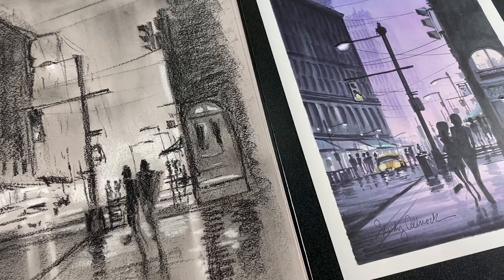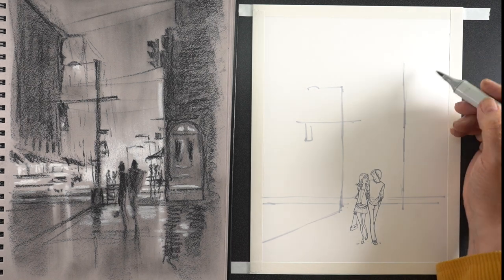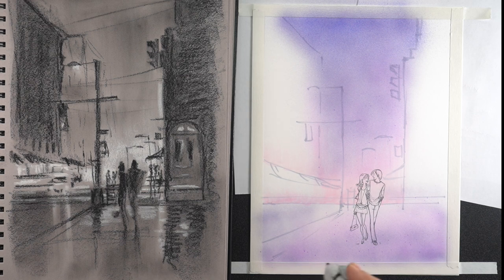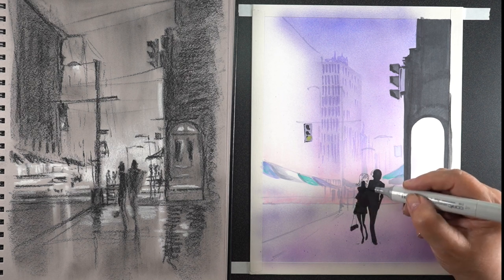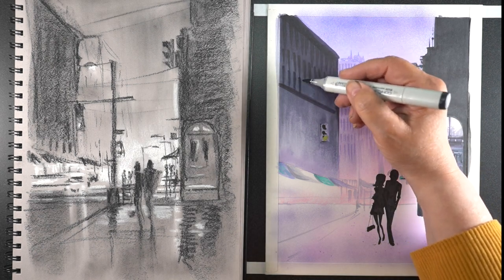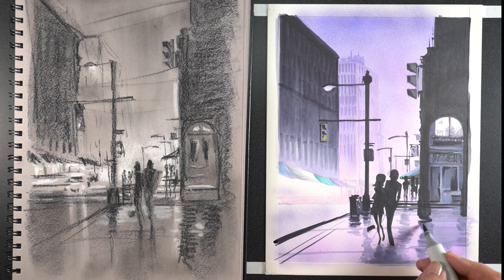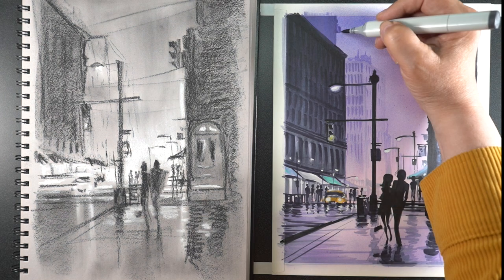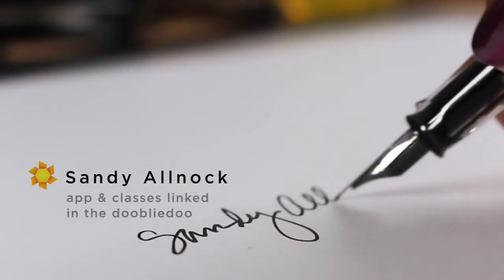How to go from value study to finished drawing - Manga/Anime-inspired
Can you guess from the first picture what my favorite little vignette part of the drawing is? Guess before you watch!

See supplies below as well as the blog post that has more info and pinnable images

Airbrush ABS3
Dr. Ph. Martin's Bleedproof White